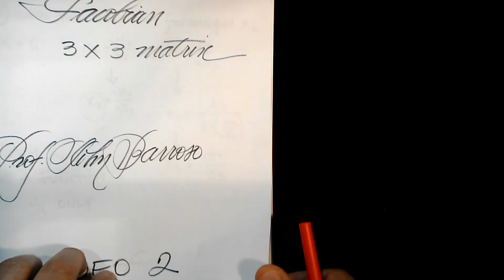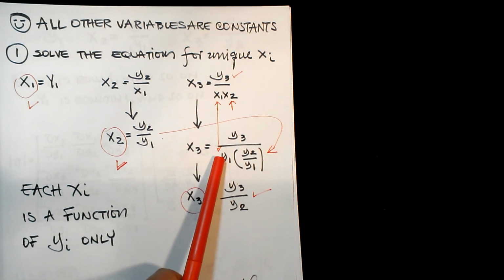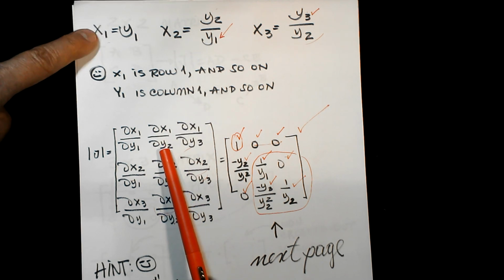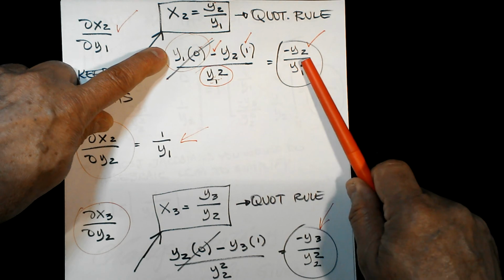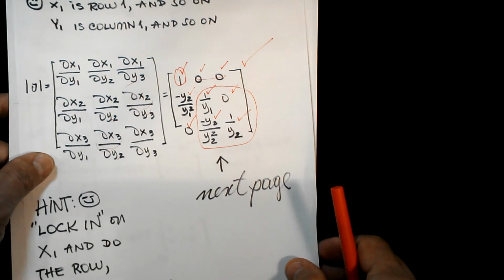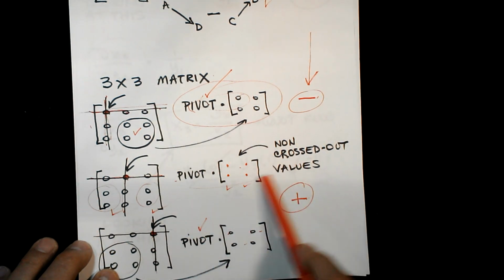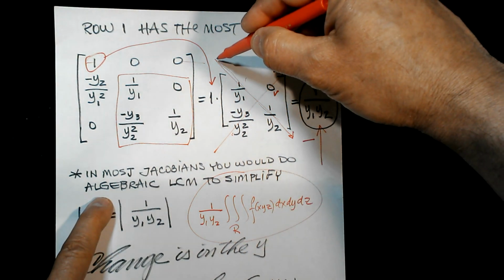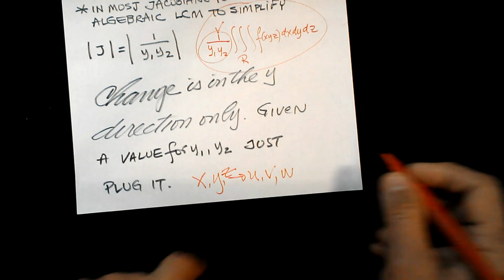Jacobian 3x3 matrix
How to find the Jacobian for a 3x3 matrix including discussion on how to do the quotient rule for partial derivatives